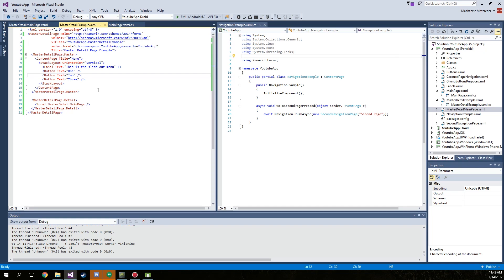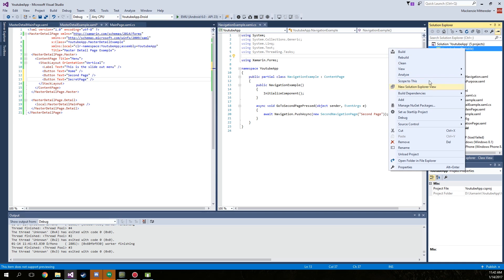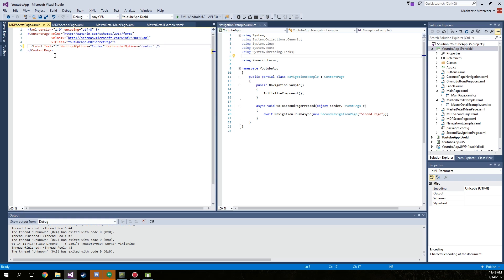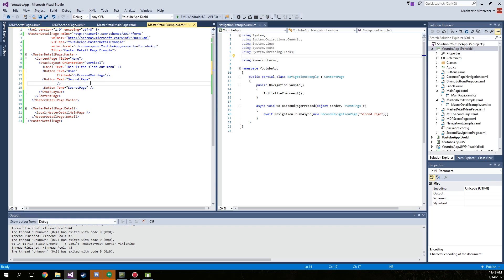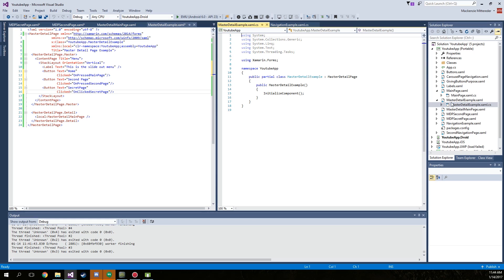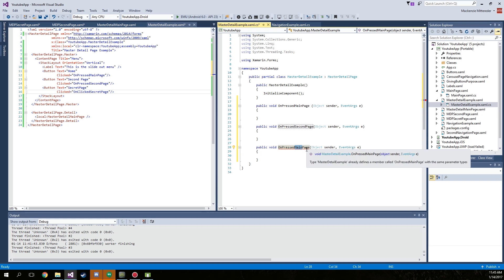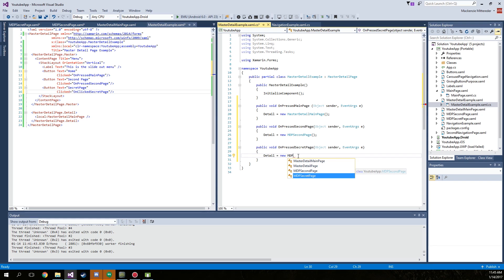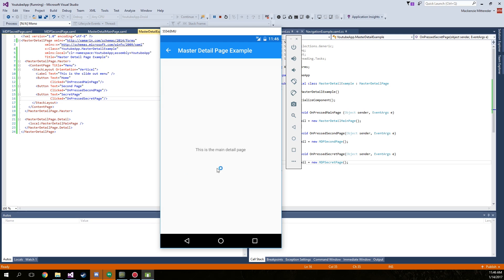Xamarin Tutorial for Beginners - Part 11 [Master Detail Page Navigation]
Navigation between different views using a master detail page.